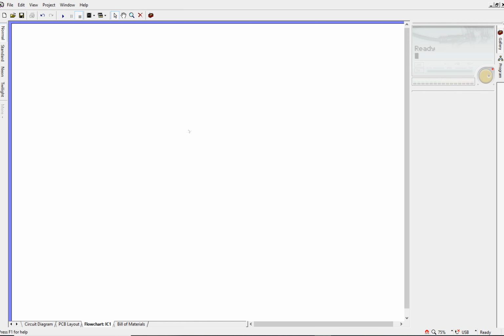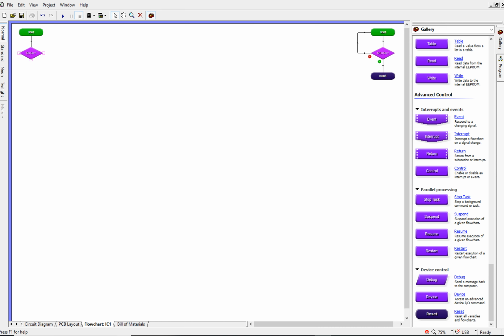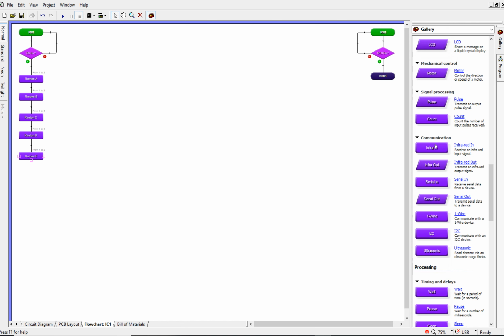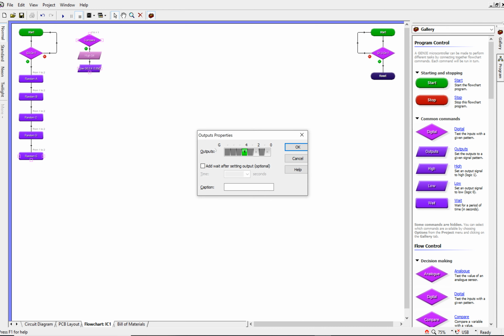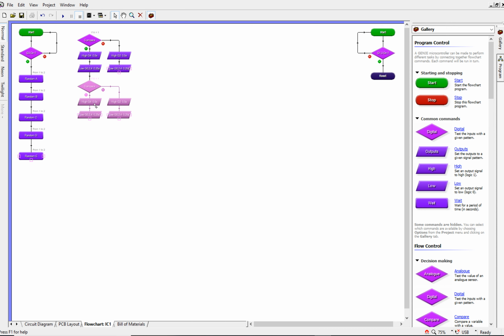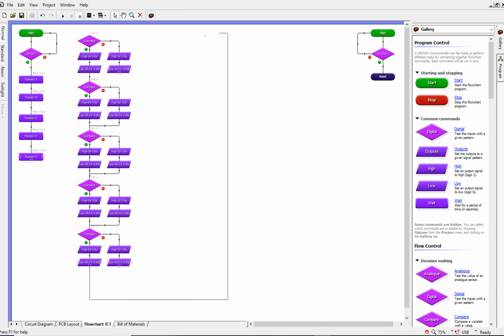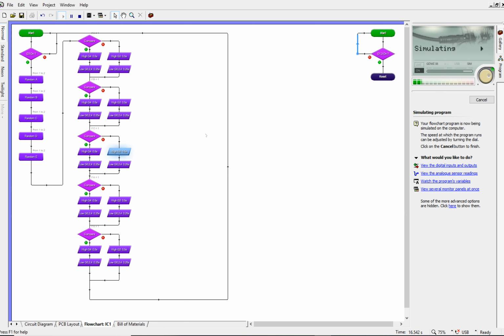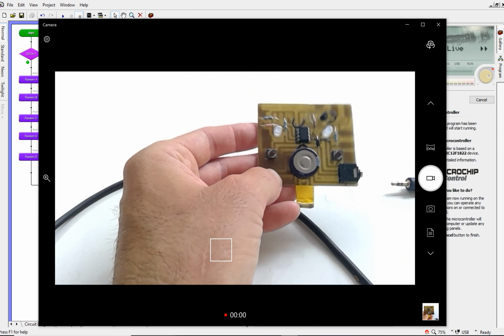Simon says tutorial 1